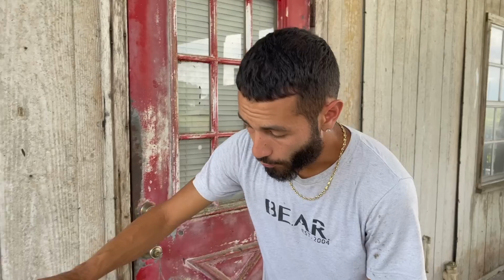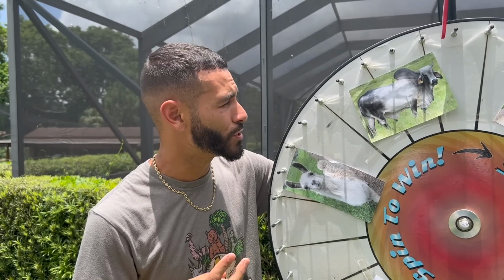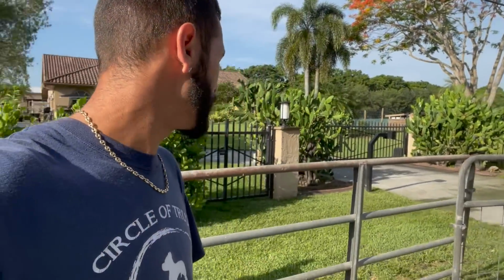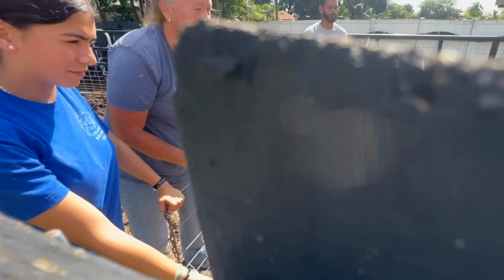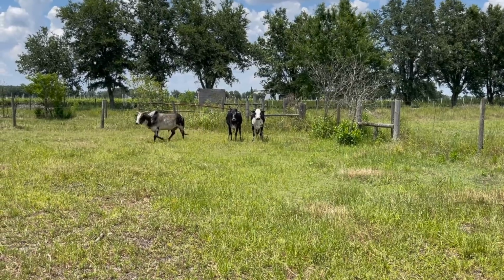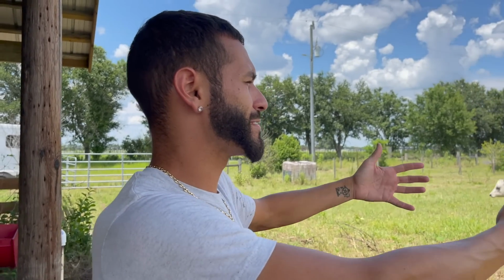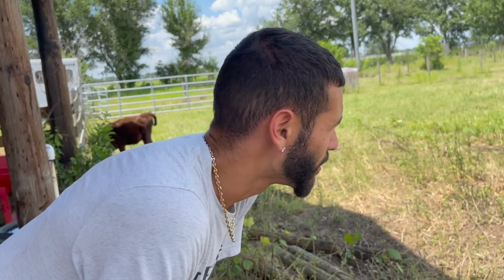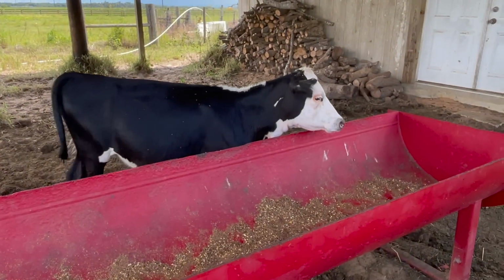WHAT NEW ANIMAL DID WE GET?